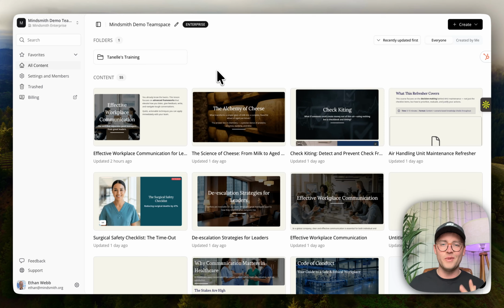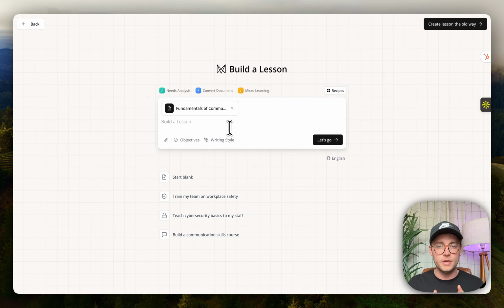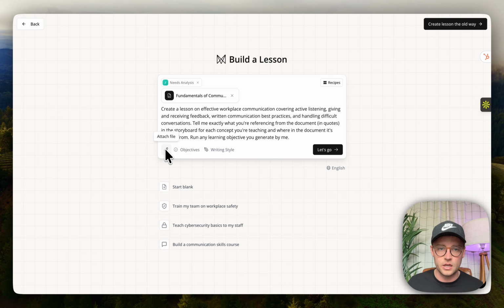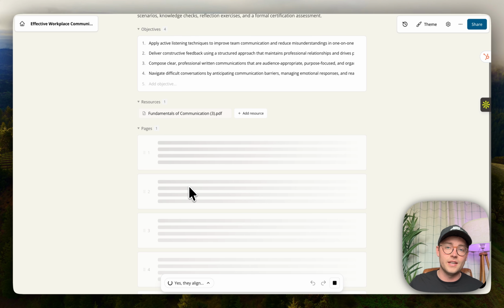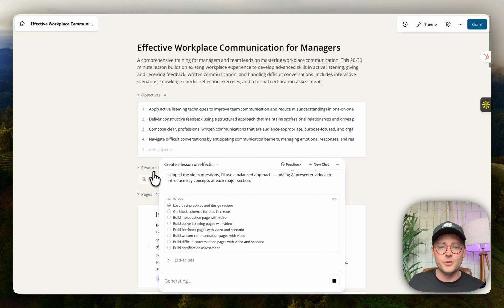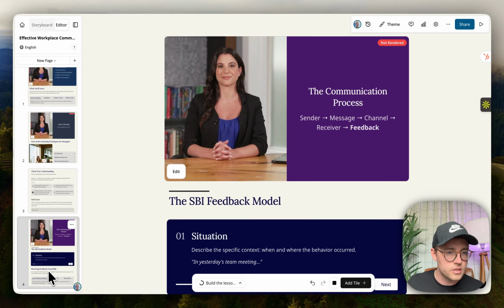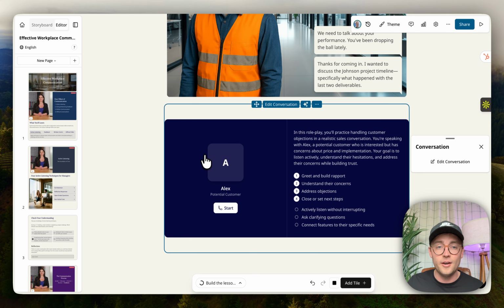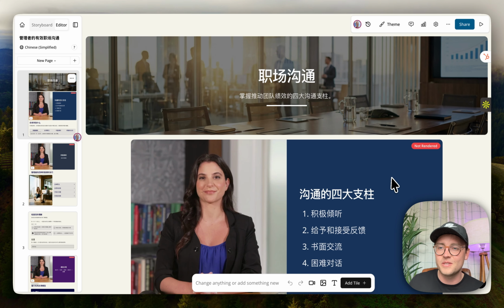Generate an eLearning Course with an AI Agent | Mindsmith Demo March 2026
Watch this to learn how to create eLearning courses with AI. This is a demo of Mindsmith, an AI-native eLearning authoring tool.